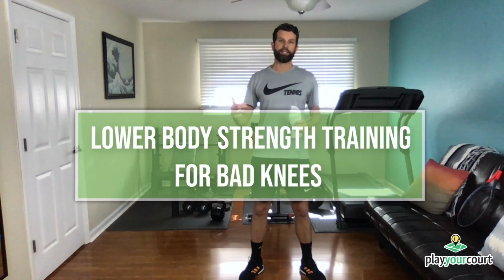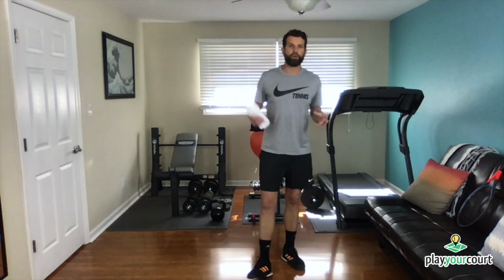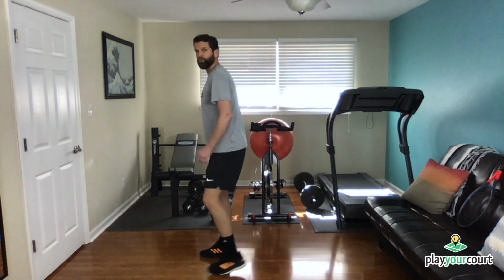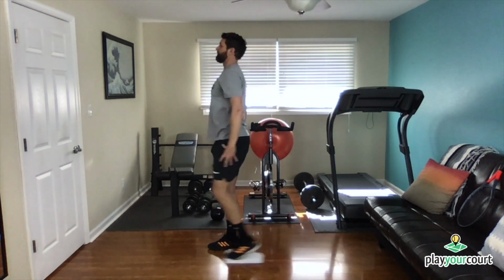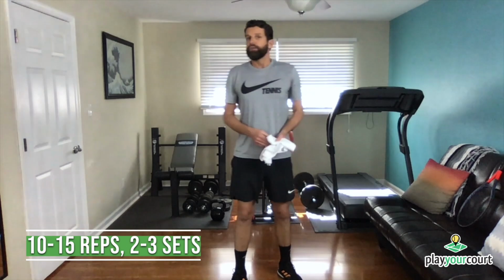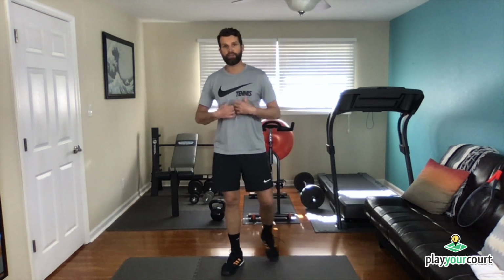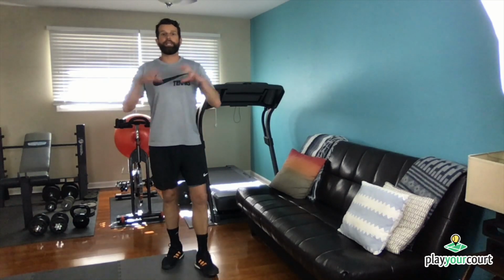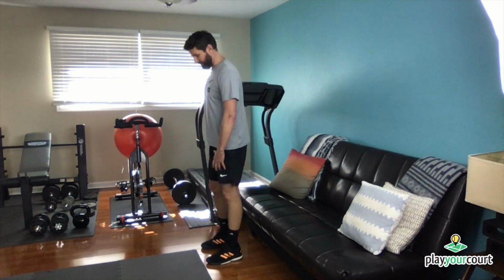Lower Body Strength Training For Bad Knees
Sick of losing to pushers and junk ballers?  Grab our Singles Strategy & Tactics Course for free

Today we show you exercises to help improve strength and conditioning for those that are injured. This video is for PlayYourCourt players of all levels.